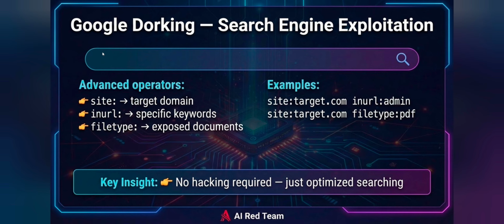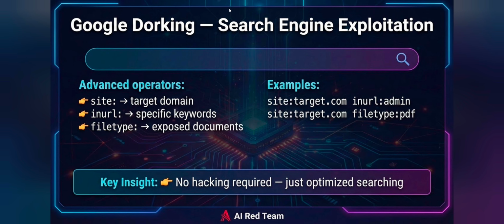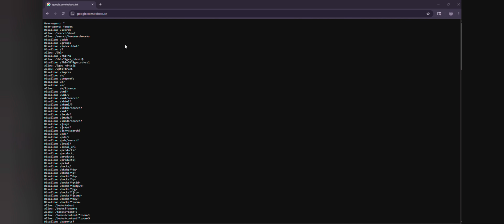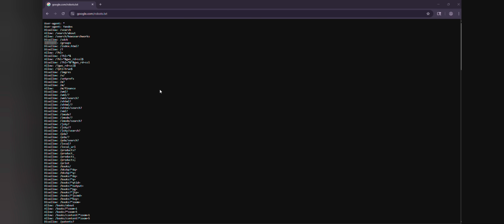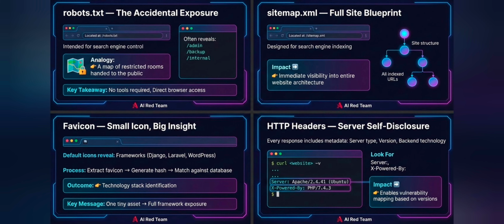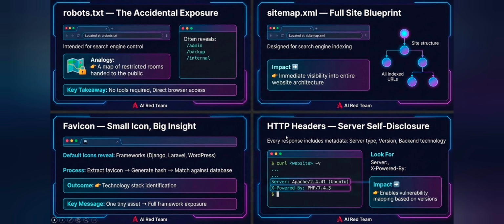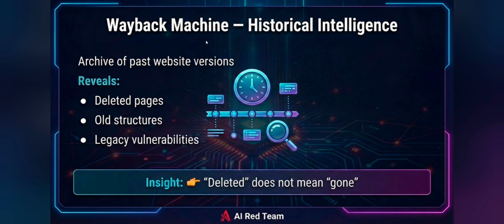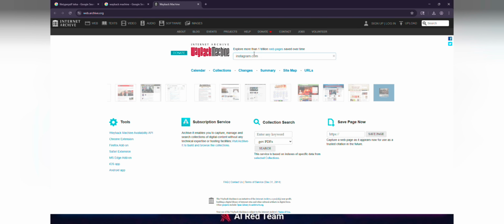The Google Search Trick Hackers Don't Want Public | AI RedTeam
Imagine you are a digital detective standing before a massive entropy cloud of data. To a casual user, a website is just a screen, but to a Security Researcher, it is a puzzle waiting to be solved. In this video, we step into the shoes of a professional in Red Team Operations to master the art of Reconnaissance.

Our story begins with Manual Discovery, where we look for the "glax" or the tiny leaks that others miss. We start by peeking behind the curtain of a Robots.txt file to see exactly what administrators are trying to hide from the public eye. But we don't stop there. By analyzing HTTP Headers, we begin to see the hidden heartbeat of a server—the tiny leaks of sensitive information that tell us exactly what’s running under the hood.

Chapters :
0:00 – The Power of OSINT
00:54 -- Google Hacking/Google Dorking OSINT
03:06 -- robots.txt
03:56 -- Sitemap.xml
05:23 -- Favicon
05:53 -- HTTP Headers
07:35 -- WayBack Machine
09:42 -- Special Tool
10:33 -- Outro

The techniques and tools demonstrated in this video are for strictly educational and ethical purposes only. Unauthorized access to computer systems or networks is illegal. I do not encourage or condone any form of malicious activity; please ensure you have explicit permission before testing any system.

Google Hacking, OSINT Discovery, Content Discovery, Ethical Hacking, Pentesting, Information Gathering, Google Dorking, Robots.txt, HTTP Headers, Wappalyzer, Wayback Machine, and Reconnaissance.